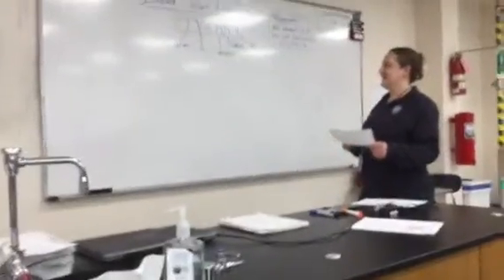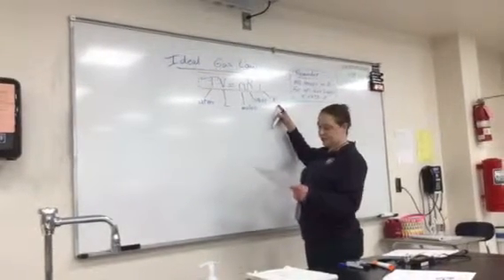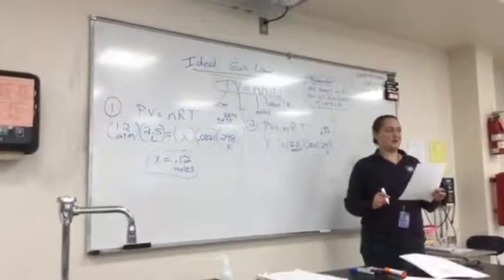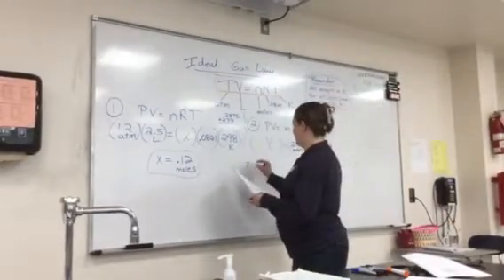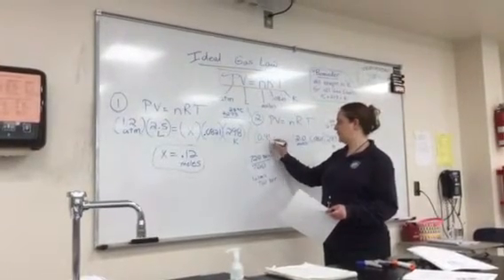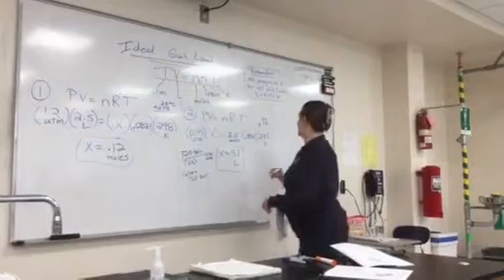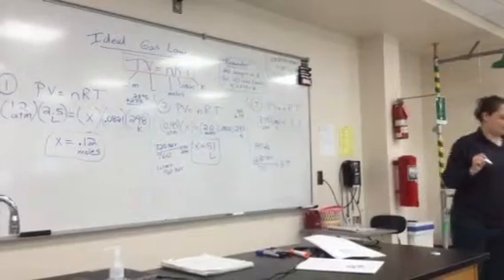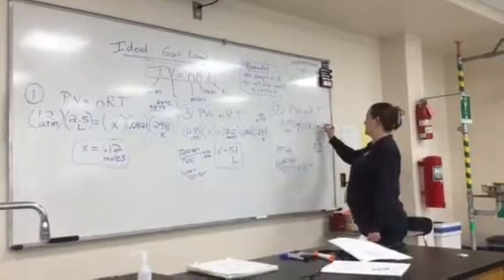Ideal Gas Laws